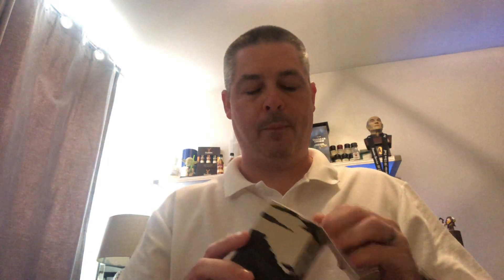Review 40 Caol Ila 12 Year Old Single Malt Whisky Islay Peat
Review 40 looks at Caol Ila 12 Year Old Single Malt from Islay.
43% ABV, Chill Filtered and added E150 colour.